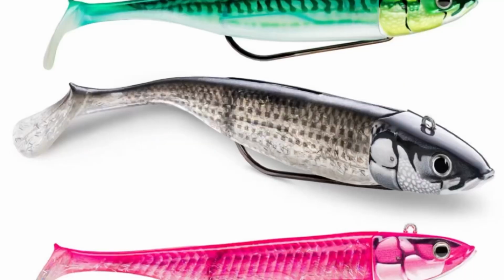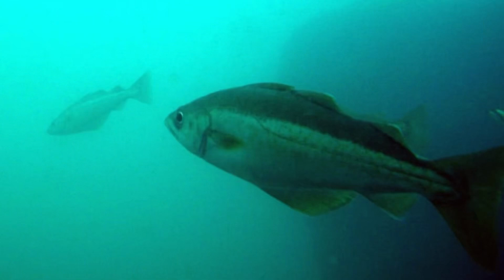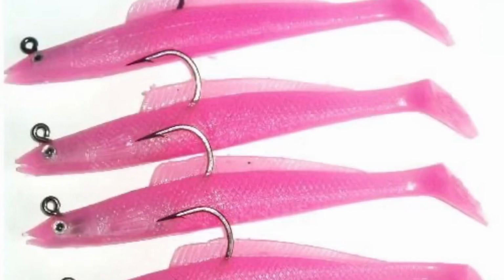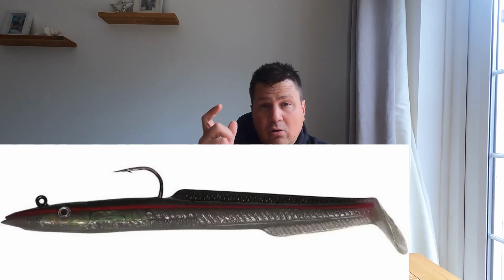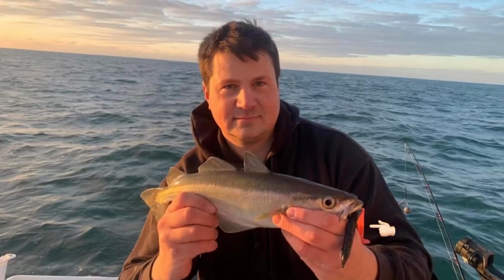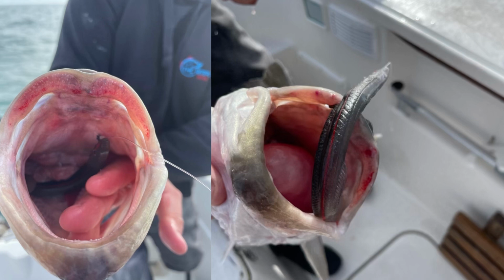Fish Fridays- Pollack rigs description tactics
On this weeks fish Fridays I cover the Pollock a hard fighting and popular fish for both recreational and commercials alike.

Ben

fishfridays howtocatch pollock lurefishingforpollock theamputeeangler boatfishinguk seafishinguklure fishing